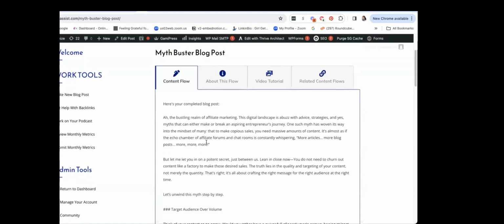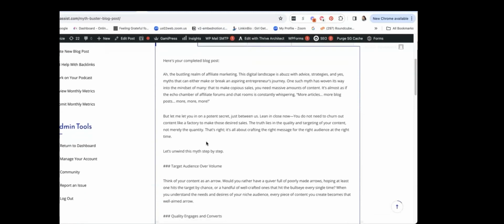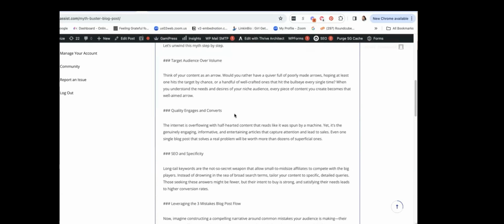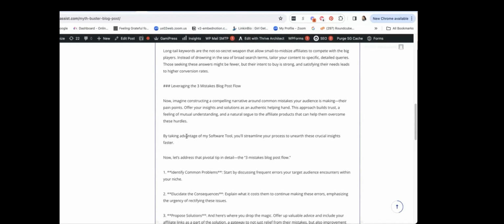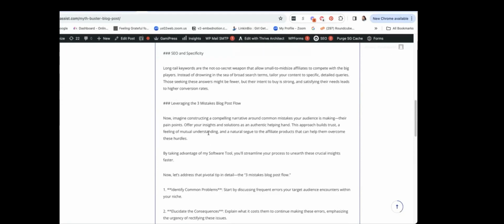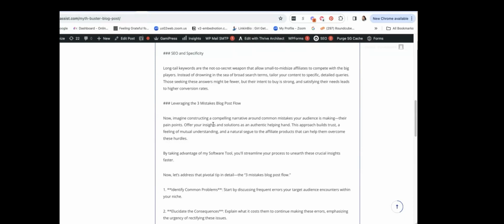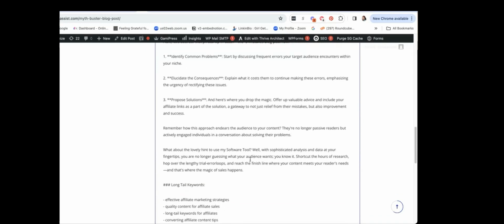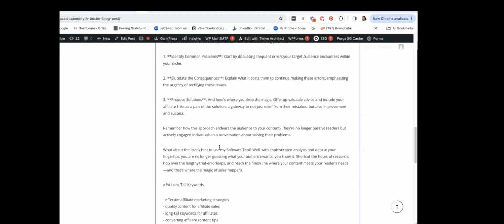3 Key Elements for High-Converting Affiliate Marketing Blog Posts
Have you been working on your affiliate blog or niche site and it's just not converting the way you would like? Many affiliate bloggers jump right into content creation and start talking about the product and skipping these three element to make the blog convert

🚀 Ready to boost your blog's search rankings and skyrocket conversion rates? This video is full of insights tailored just for you. We're diving deep into the art of creating blog posts that not only rank well but also convert like a charm.

🎯 In This Video:
Discover the top three must-have elements in every affiliate marketing and niche site blog post.
Learn how to craft content that engages your audience and drives them to click on your links.
Uncover the secrets of identifying your target audience to make your content more relatable and effective.

✨ What We'll Cover:
The power of choosing the right audience: Learn how to narrow down and appeal to specific groups, like entrepreneurs or podcasters, to make your content more impactful.
The magic number 'three': Understand why providing at least three tips or pieces of information in your posts is key to keeping your readers engaged and ready to make decisions.
The turn technique: See how we transition from discussing myths to offering solutions, making your content not just informative but actionable.
Effective call-to-action: Learn how to craft compelling calls to action that resonate with your readers and encourage them to take the next step.
🔧 Using SEO Assist:

Witness how our SEO Assist tool incorporates these key elements automatically, making content creation seamless and effective.

Even if you're not using SEO Assist yet, this video will provide you with invaluable tips to apply to your own content strategy.

💡 Bonus :
Understand the importance of cross-pollinating content for broader reach and impact.
Find out why stories, while important, may not be the crucial element in affiliate marketing content.
📈 Elevate Your Affiliate Marketing Game:

This video isn't just about tips; it's about transforming your approach to affiliate marketing content creation.

Learn how to implement these strategies in your blog posts to see real results in traffic and conversions.